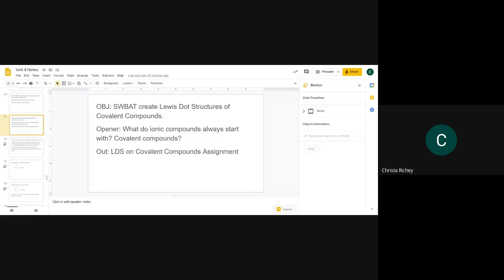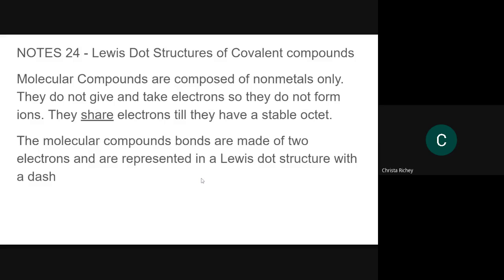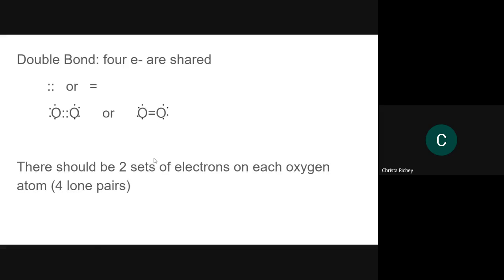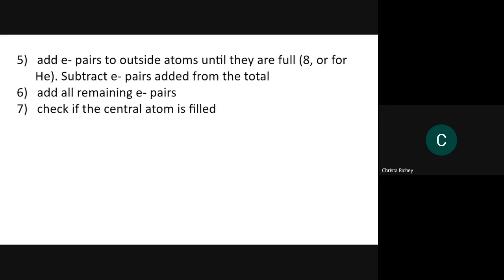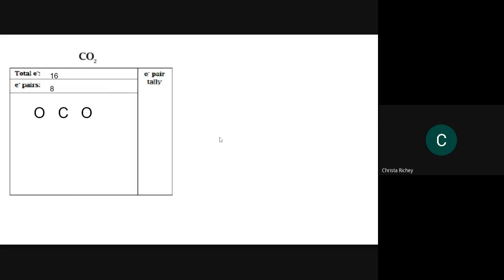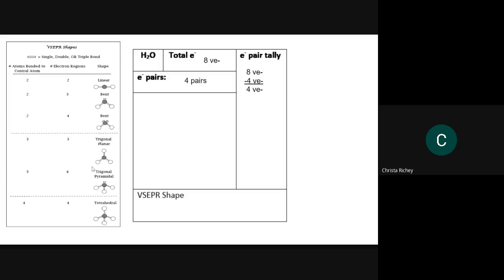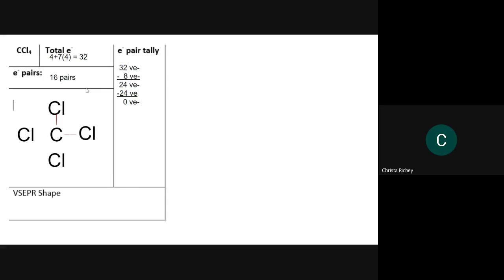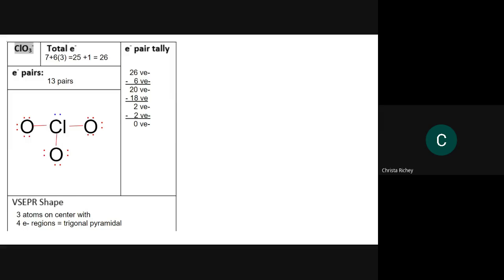Chemistry 4th period 2020 11 16 at 09 17 GMT 8